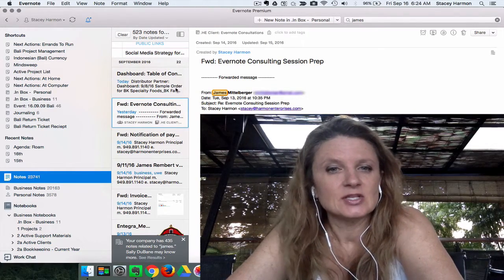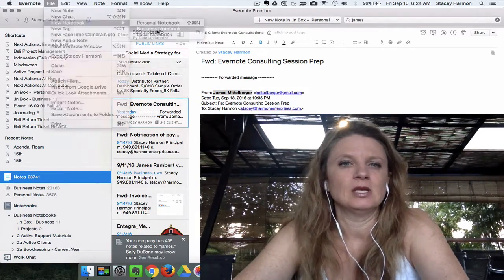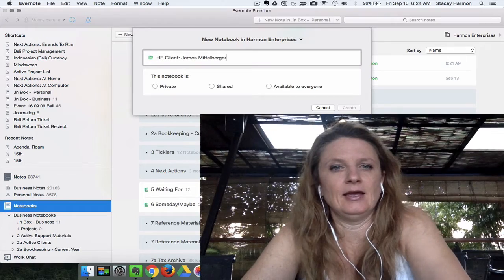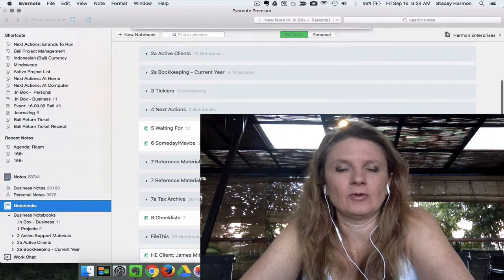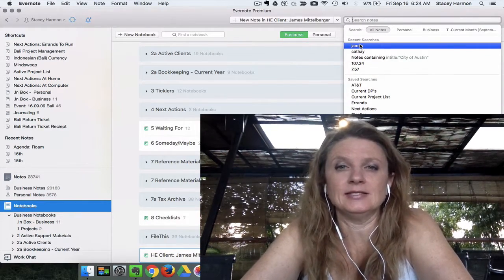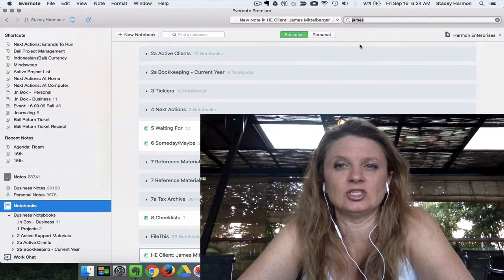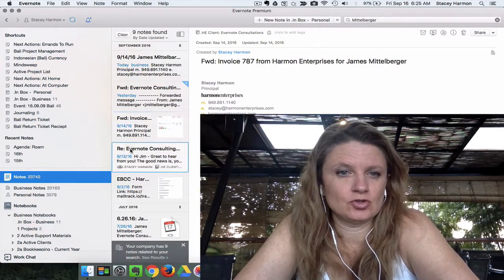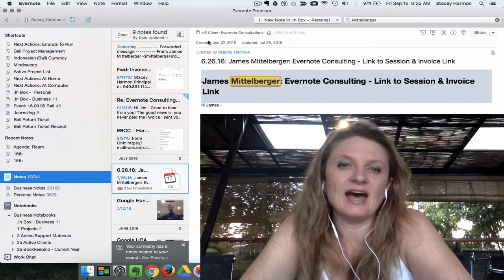Evernote in the Wild Vlog: Day 14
Ever struggle to find notes in Evernote? It is not uncommon. But, it also is very easy to solve. Watch Evernote Certified Consultant Stacey Harmon deal with this as she shows you how she organizes client notes in Evernote in day 14 of her Vlog on working from Bali.